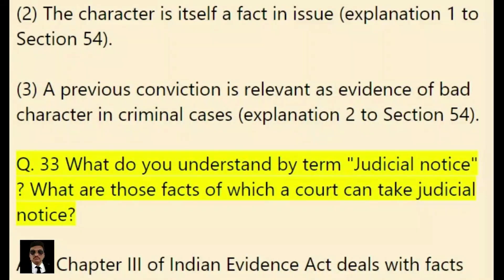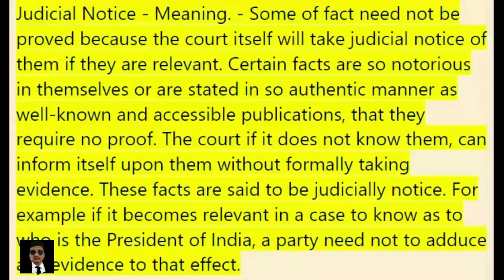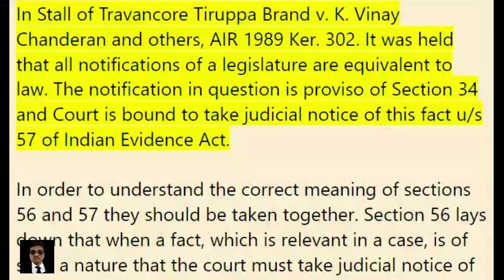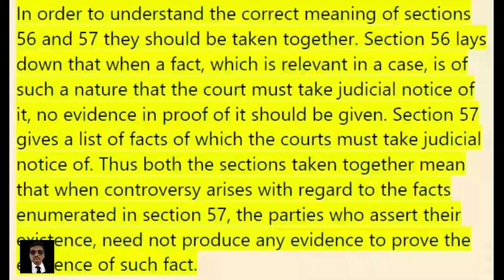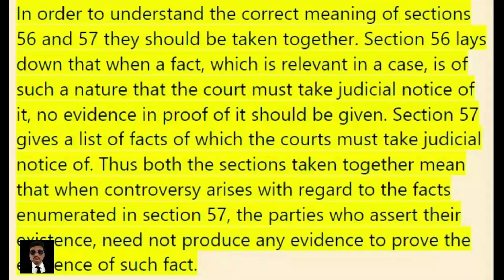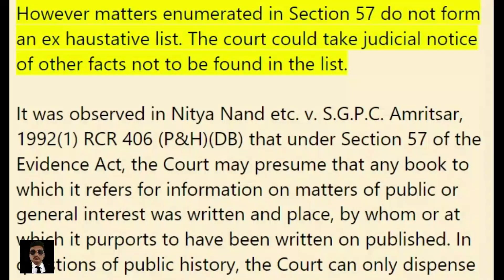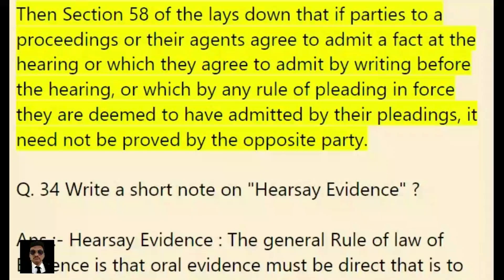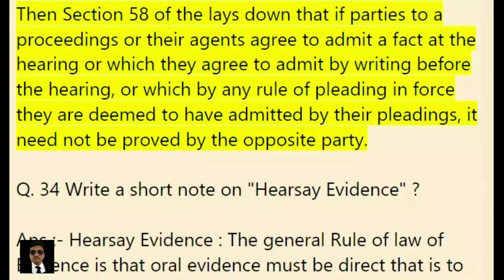Judicial notice, What are those facts of which a court can take judicial notice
Chapter III of Indian Evidence Act deals with facts which need not be proved. Section 56 of the Act declares - "No fact of which the court will take judicial notice need be proved."

Judicial Notice - Meaning. - Some of fact need not be proved because the court itself will take judicial notice of them if they are relevant. Certain facts are so notorious in themselves or are stated in so authentic manner as well-known and accessible publications, that they require no proof. The court if it does not know them, can inform itself upon them without formally taking evidence. These facts are said to be judicially notice. For example if it becomes relevant in a case to know as to who is the President of India, a party need not to adduce any evidence to that effect.

In Stall of Travancore Tiruppa Brand v. K. Vinay Chanderan and others, AIR 1989 Ker. 302. It was held that all notifications of a legislature are equivalent to law. The notification in question is proviso of Section 34 and Court is bound to take judicial notice of this fact u/s 57 of Indian Evidence Act.

In order to understand the correct meaning of sections 56 and 57 they should be taken together. Section 56 lays down that when a fact, which is relevant in a case, is of such a nature that the court must take judicial notice of it, no evidence in proof of it should be given. Section 57 gives a list of facts of which the courts must take judicial notice of. Thus both the sections taken together mean that when controversy arises with regard to the facts enumerated in section 57, the parties who assert their existence, need not produce any evidence to prove the existence of such fact.

However matters enumerated in Section 57 do not form an ex haustative list. The court could take judicial notice of other facts not to be found in the list.

It was observed in Nitya Nand etc. v. S.G.P.C. Amritsar, 1992(1) RCR 406 (P&H)(DB) that under Section 57 of the Evidence Act, the Court may presume that any book to which it refers for information on matters of public or general interest was written and place, by whom or at which it purports to have been written on published. In questions of public history, the Court can only dispense with evidence of notorious or undisputed facts. But before any judicial notice could be taken of any passage in books relating to the alleged tradition something more than the mere existence of the passages would have to be proved before the passages could be regarded as evidence of the existence of the tradition. It must be shown that the writer had any special knowledge of the alleged tradition, or that the tradition is a repetition of that given in the history.

Then Section 58 of the lays down that if parties to a proceedings or their agents agree to admit a fact at the hearing or which they agree to admit by writing before the hearing, or which by any rule of pleading in force they are deemed to have admitted by their pleadings, it need not be proved by the opposite party.